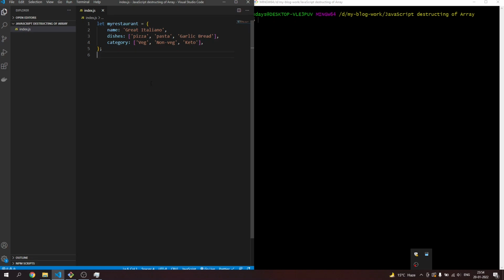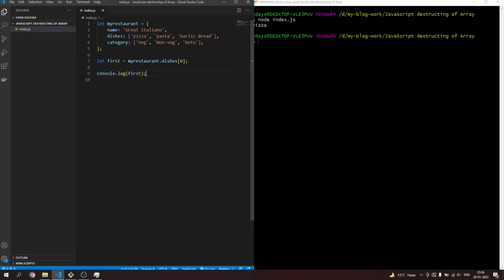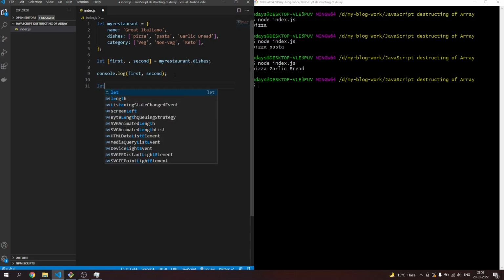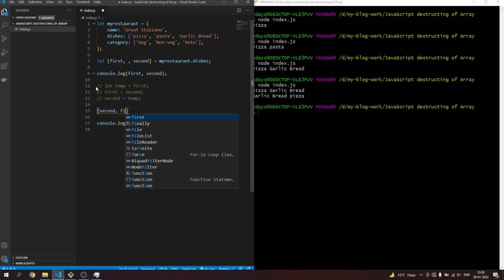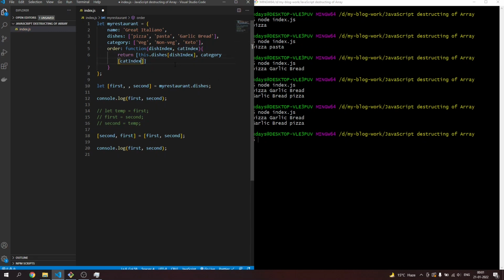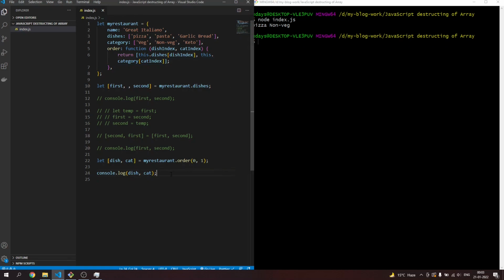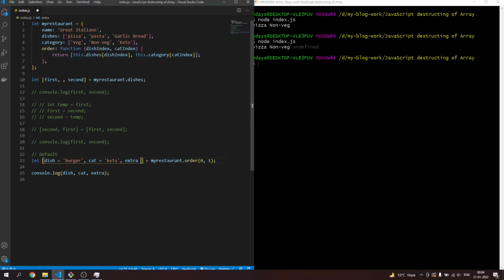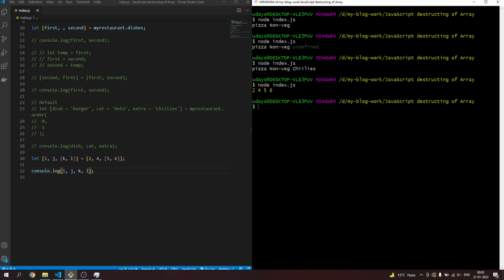JavaScript destructuring of Array | JS destructuring ES6 in 5 mins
JavaScript destructuring of Array in ES6